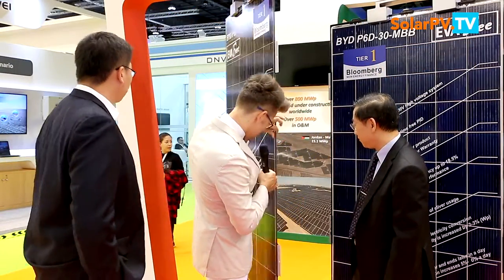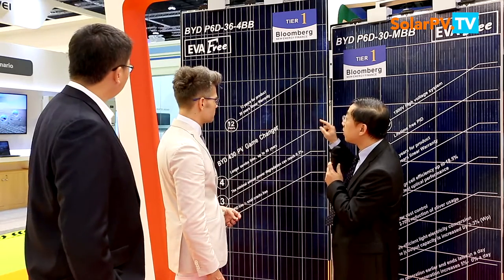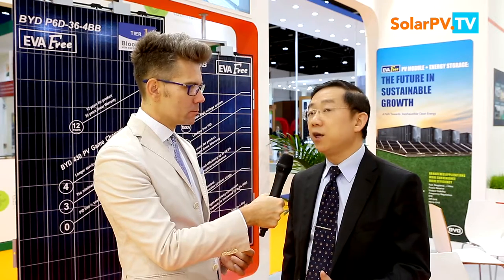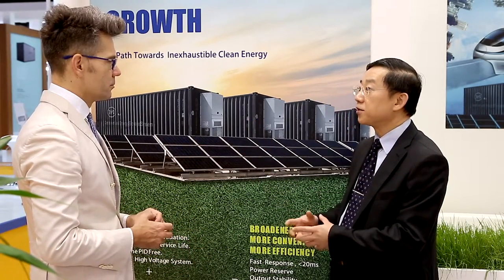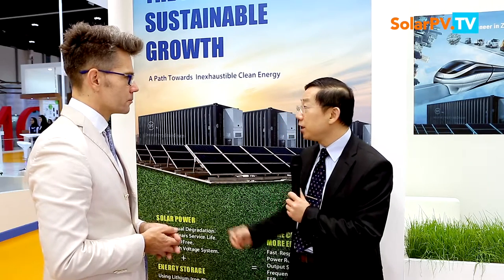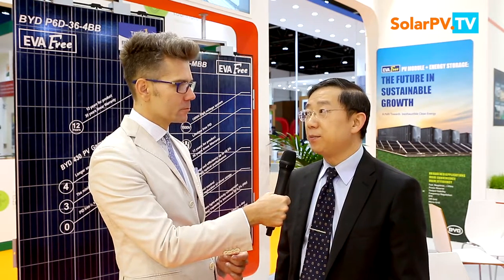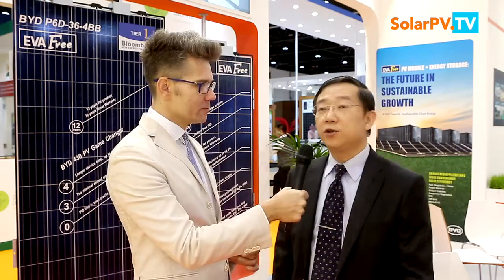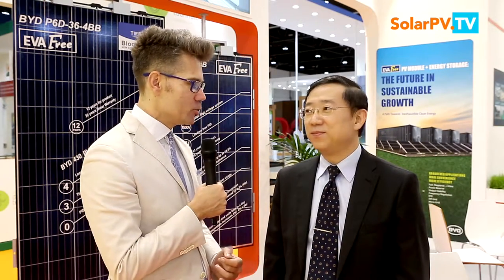WFES 2017: Building Four Green Dreams of Wang Chuanfu in the Middle East & Africa – Tom Zhao, BYD